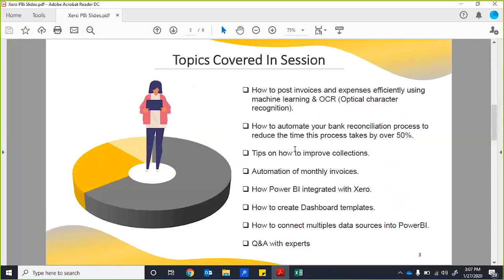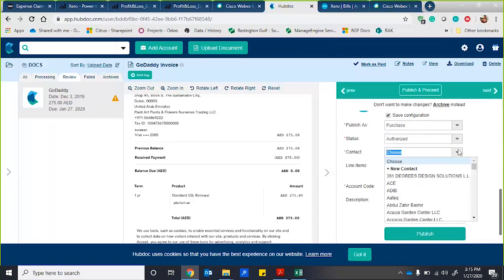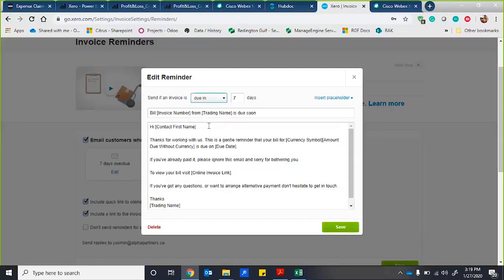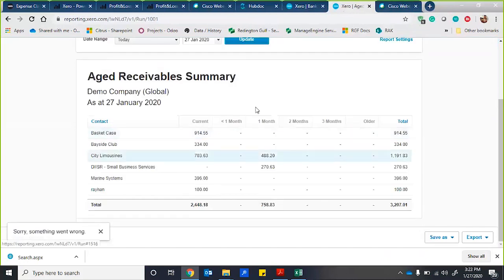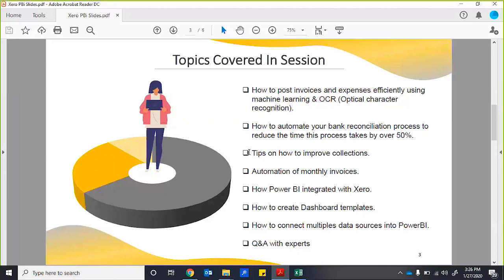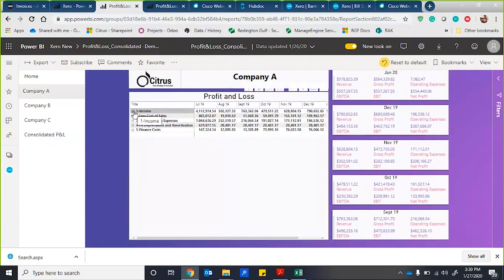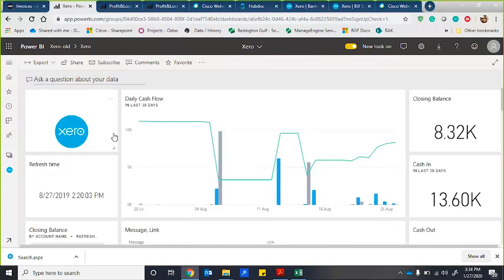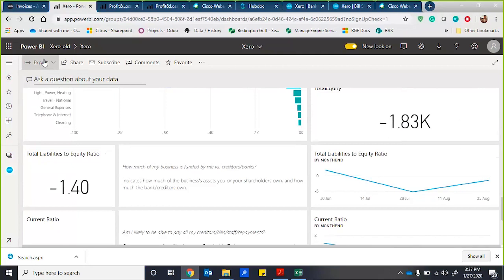[FULL WEBINAR] How To Use Xero Cloud Accounting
Become more of a Business Partner rather than a Number Cruncher

- How to post invoices and expenses with machine learning & OCR [Optical character recognition]
- How to automate your bank reconciliation process to reduce the time by over 50%
- Tips on how to improve software collections
- How to automate monthly invoices
- How Power BI integrated with Xero
- How to create Dashboard templates
- How to connect multiples data sources into PowerBI
- Q&A with experts